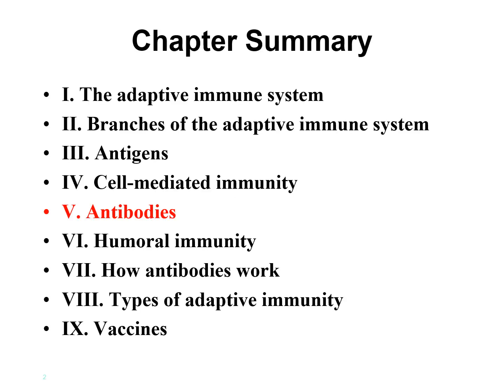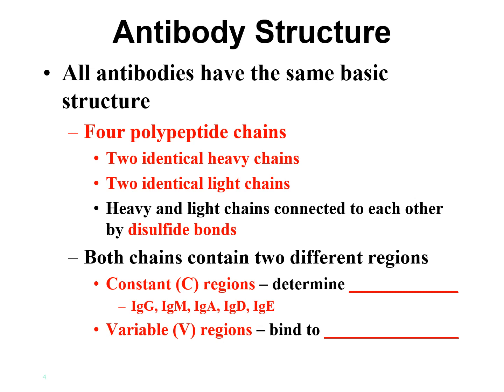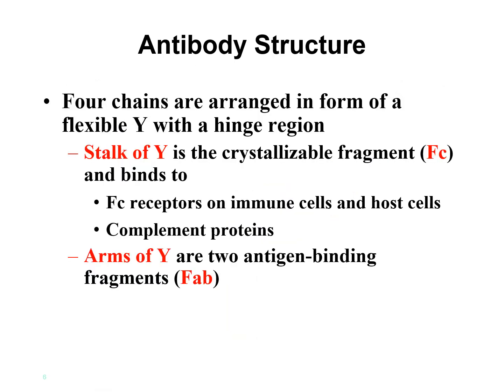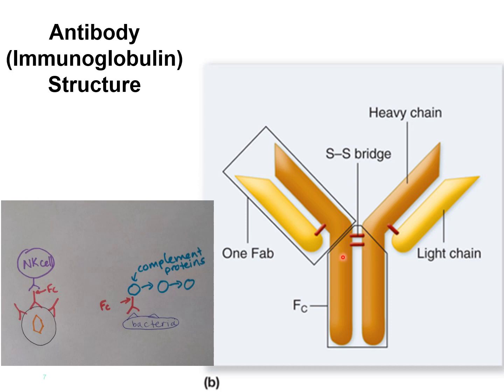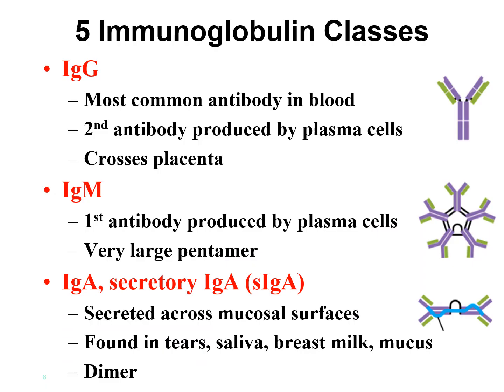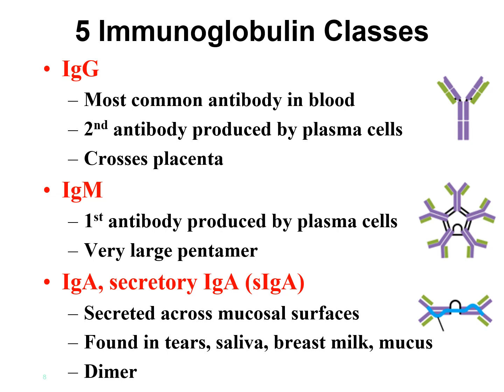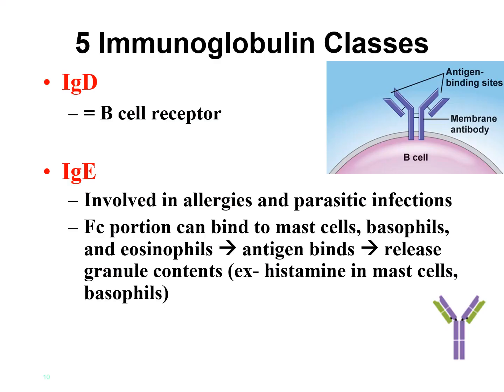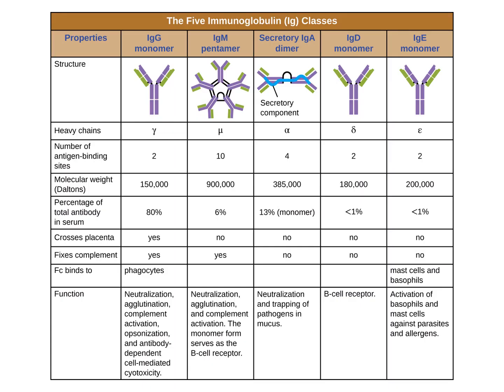2060O Ch18 Antibodies Audio